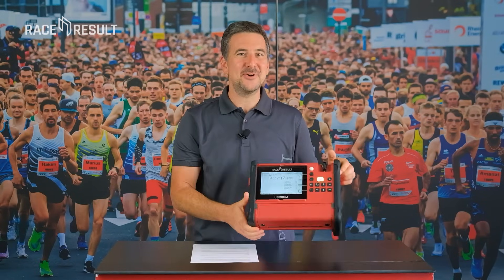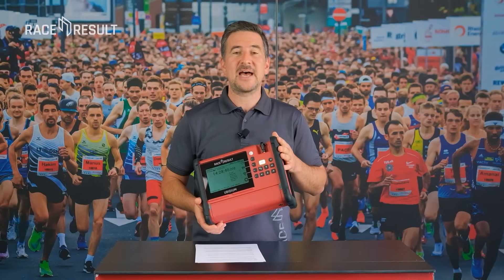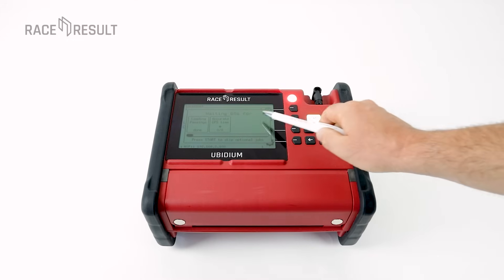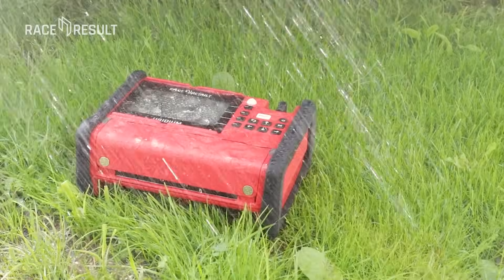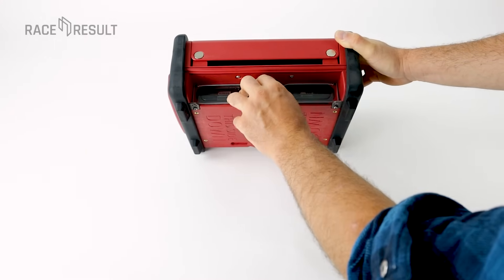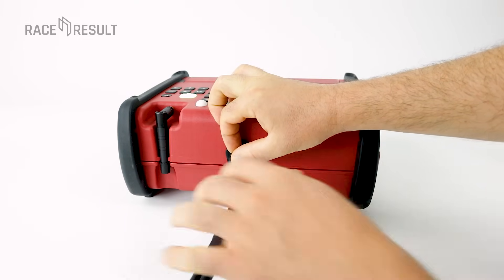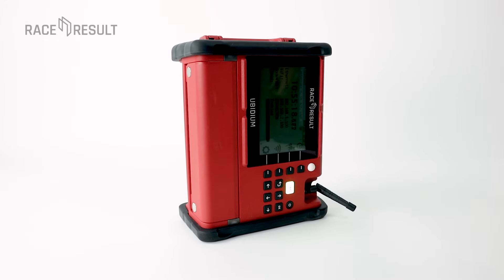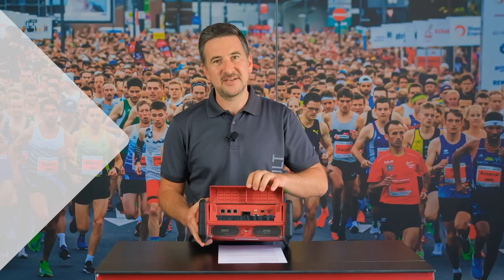This is Ubidium #1 :: Design & Features Overview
Ubidium is the most versatile race timing system on the market, for race timing with UHF and active transponders. In this video series we show which innovative features you benefit from when timing sports events.

Joseph-von-Fraunhofer-Str. 11
D-76327 Pfinztal